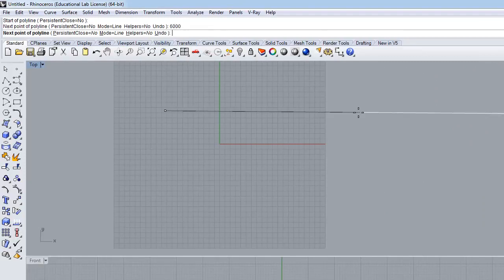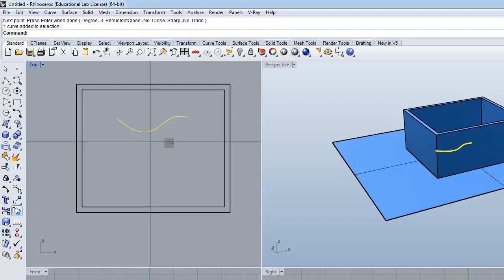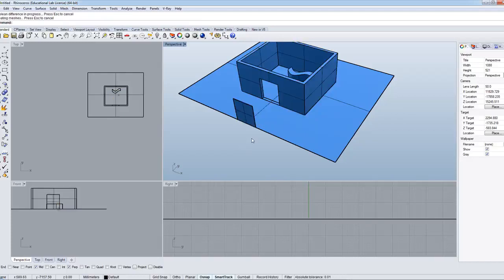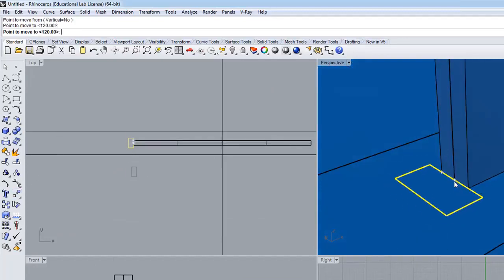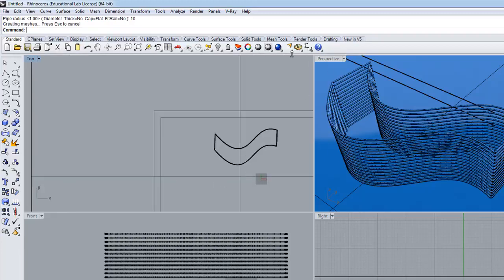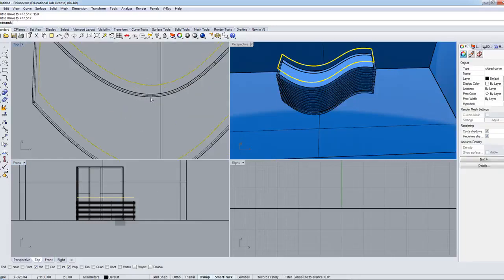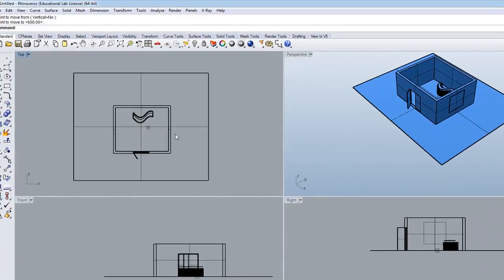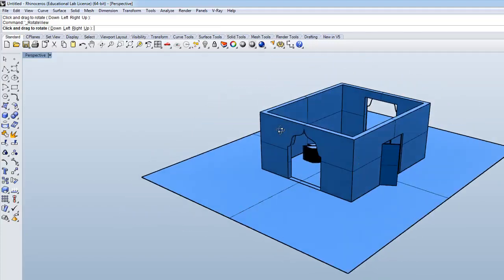Rhino 26 room part 1